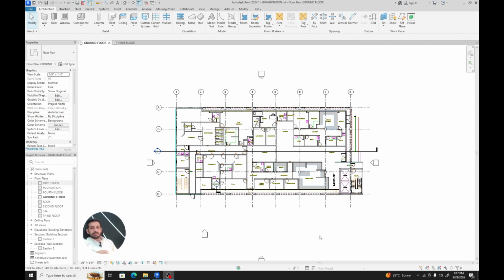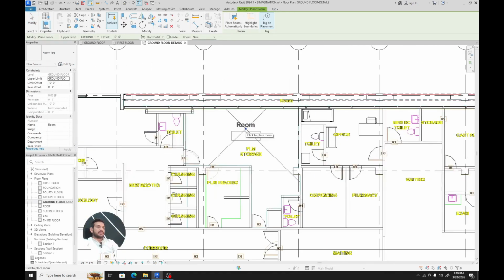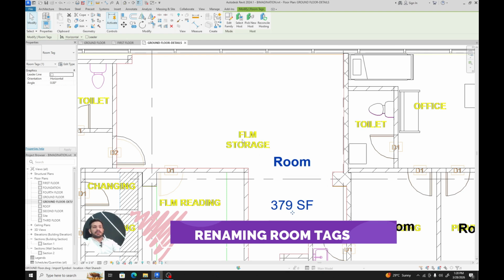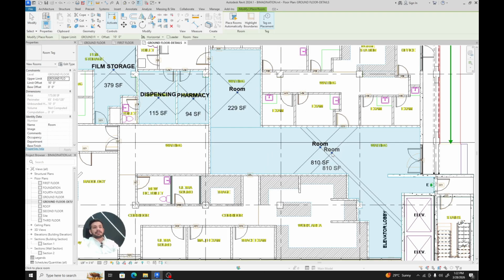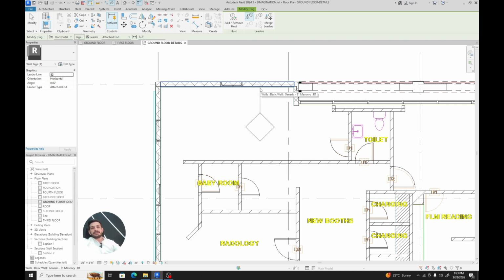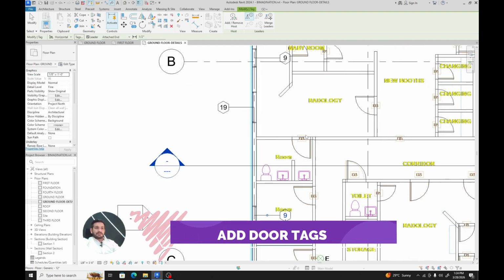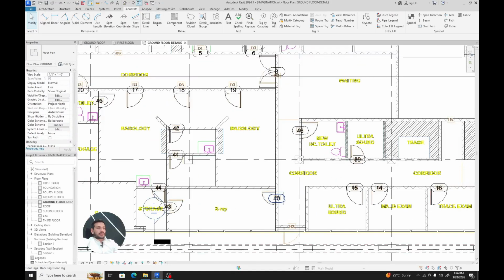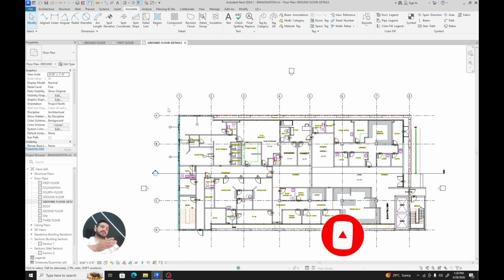19 Room Tags, window Tags and Door Tags - Bimagination Revit course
This tutorial explains how to create room tags, window tags and Door Tags for Architectural projects.